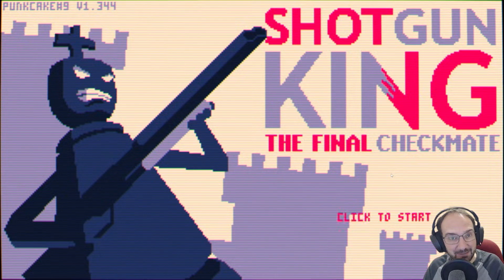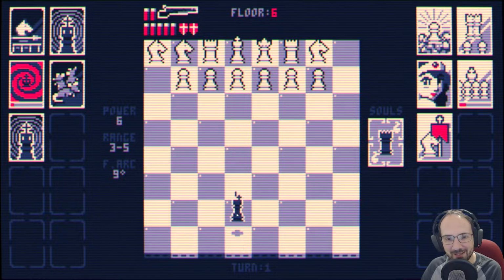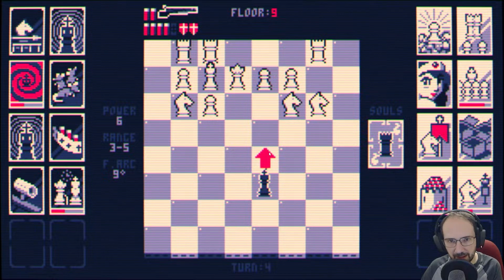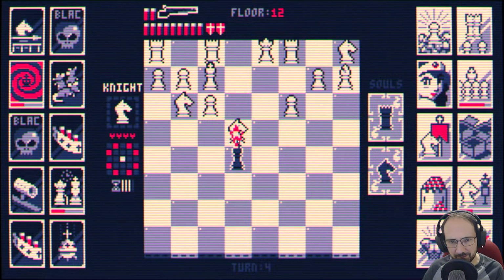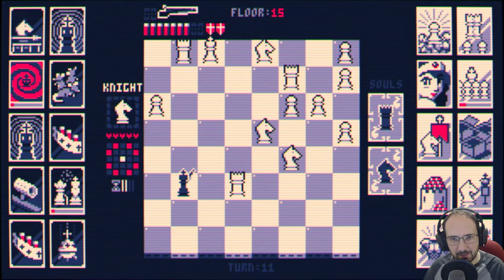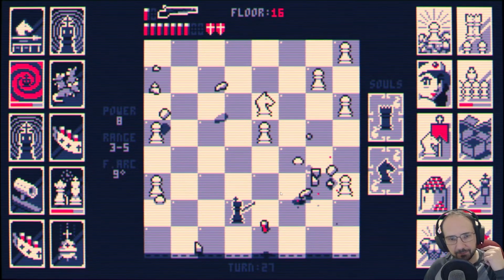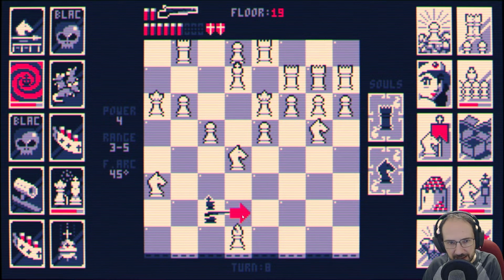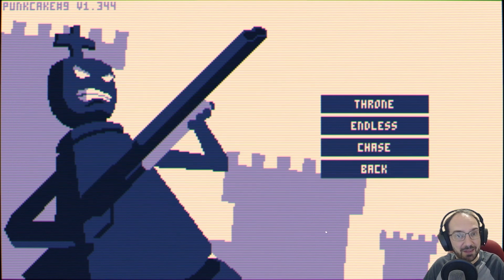Amazing Run In Endless Mode! | Shotgun King | Episode 14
We dive into Endless Mode, where we discover how to get a sniper rifle without using Engraved Scope, as well as the awesomeness of rats.

If you enjoyed this video, please consider leaving a like! It really helps me out!